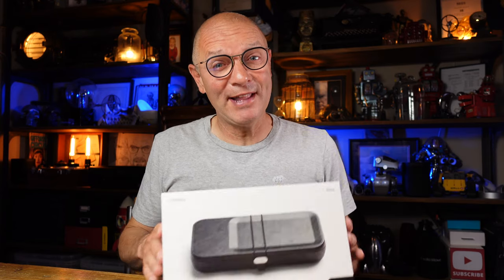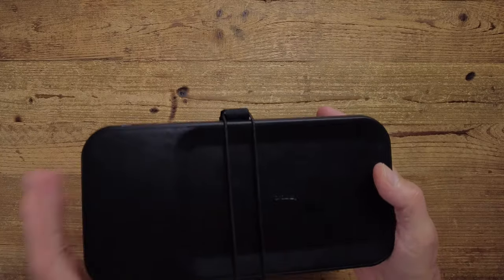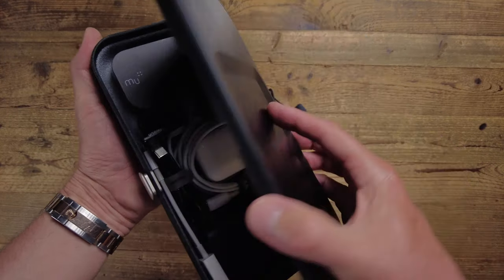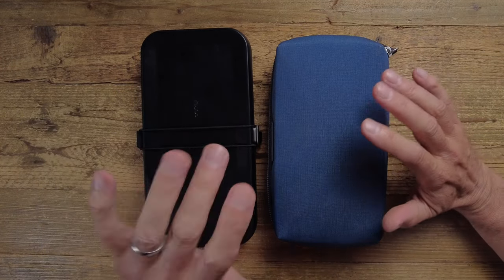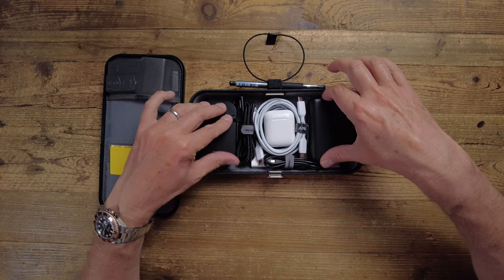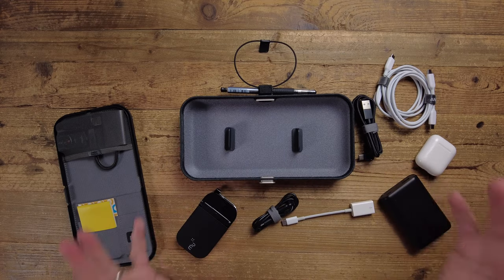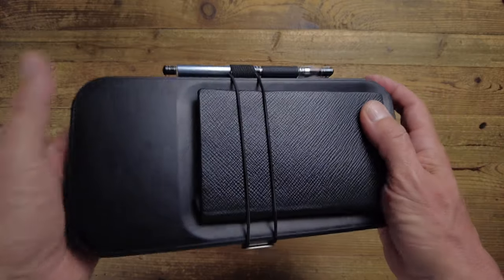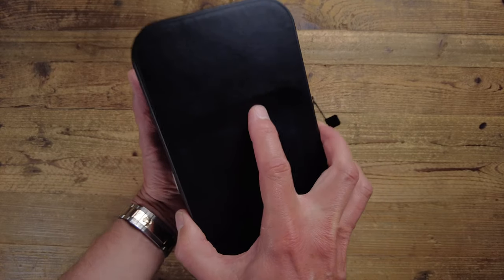OrbitKey Nest - Tech Gear Organiser full review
The OrbitKey Nest is a unique organiser for your EDC tech gear with a built-in wireless charging pad.  This video is a full review of the Orbitkey Nest loaded with my work-based everyday carry tech accessories.  From home, to coffee shop, train and office, the Orbitkey Nest means you have everything you need when you need it, on the move.

The Mu power adapter featured in this video does not seem to be available anymore - here is another option I am trying which has both USB-C and USB-A - for UK mains sockets only

Credit card sized Rite in the Rain notebook

Anker 10000mAh powerbank

Contents of this video to help you navigate:

00:00 Intro
00:46 Unboxing
01:32 A close up look
02:38 The unique lid opening
03:20 What do you get with it?
04:40 Elastic fastening
05:05 Wireless charging
05:40 Who's it for?
05:55 Comparing with the Bellroy tech kit
06:36 Filling the Nest
13:36 Carrying it in my backpack
14:07 Price
14:40 Outro

Thank you for supporting my channel so I can continue to provide you with regular reviews, thoughts and ideas and (hopefully) inspiration!